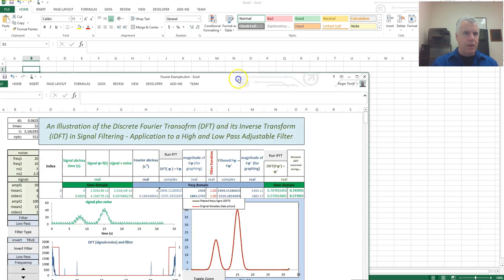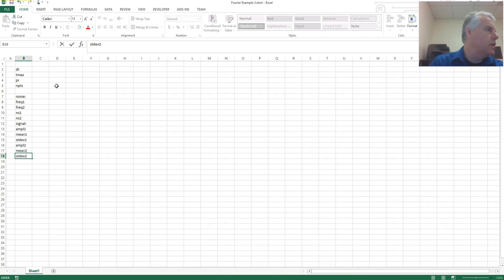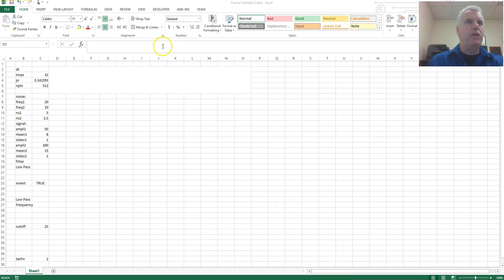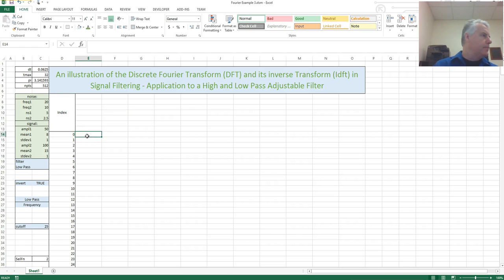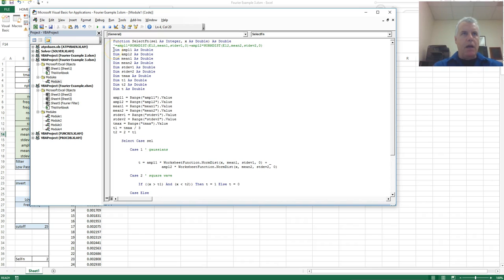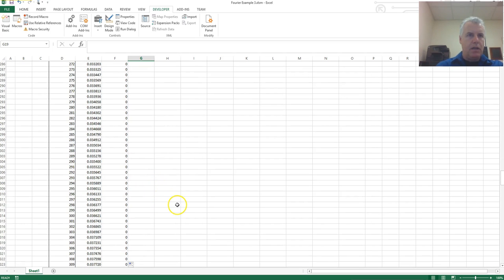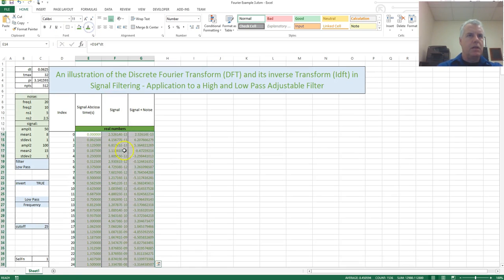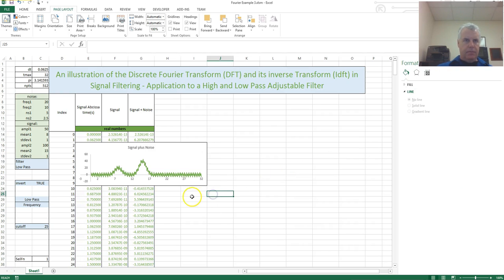FFT Workbook Instructions 01